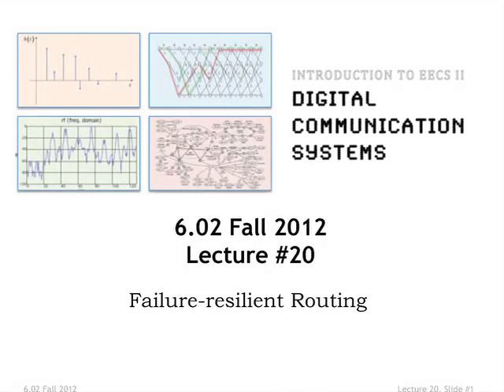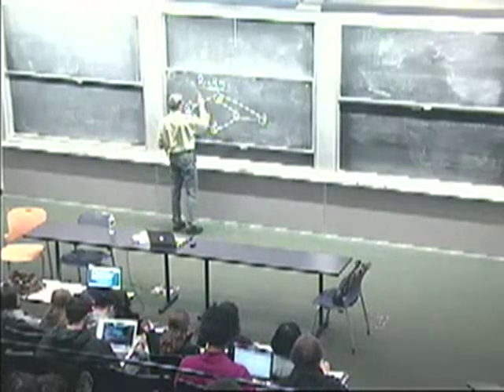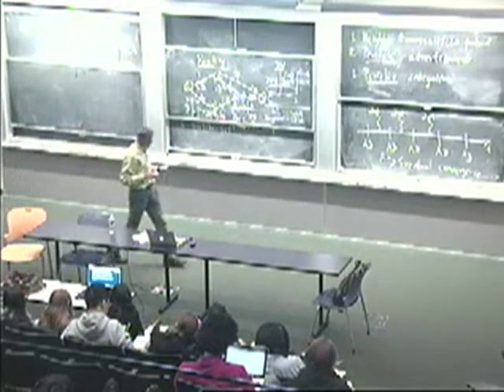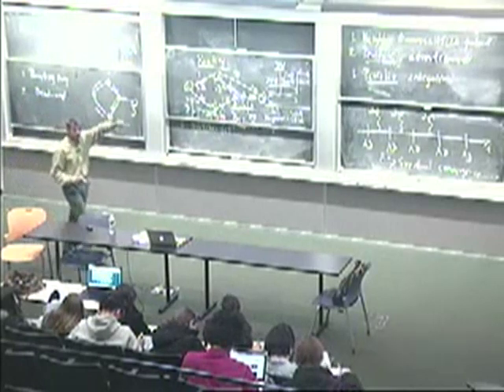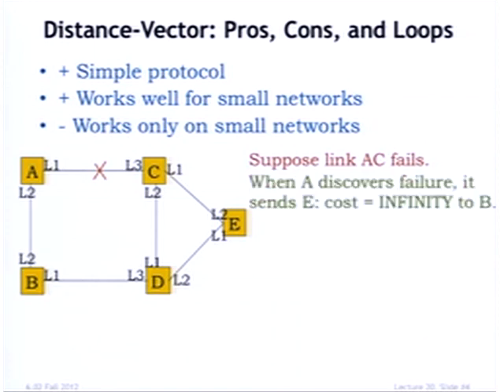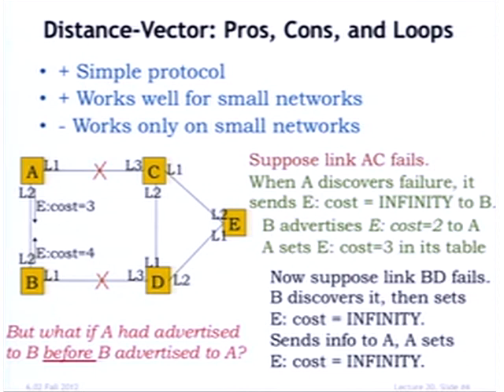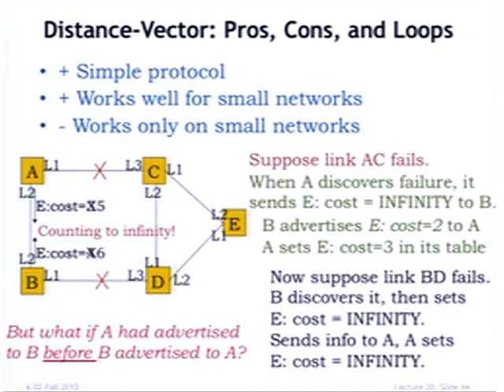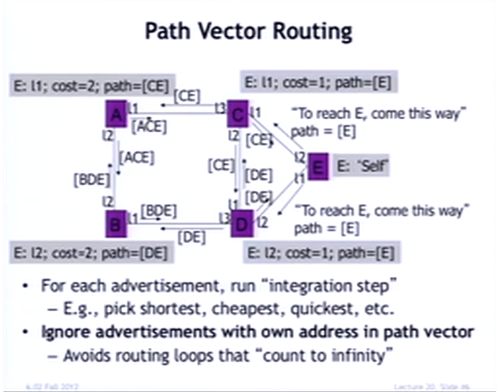20. Network routing (with failures)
Instructor: Hari Balakrishnan

This lecture continues to cover routing protocols within the context of failure. Failure resilience for the different protocols is discussed along with the solution of periodic communication for eventual convergence.